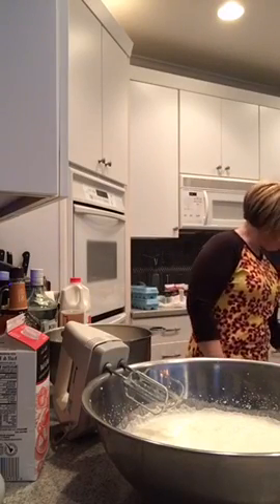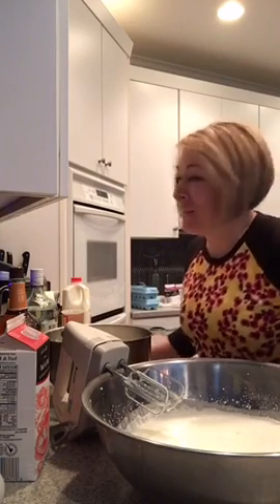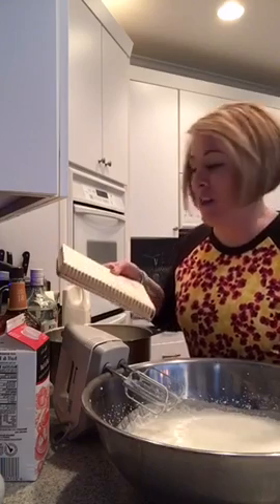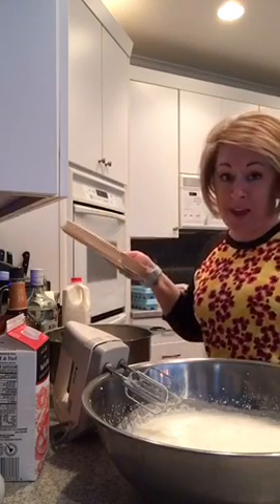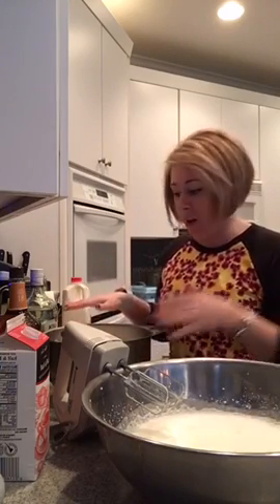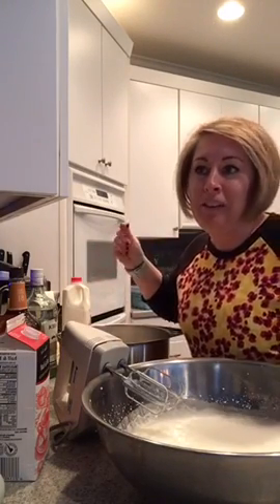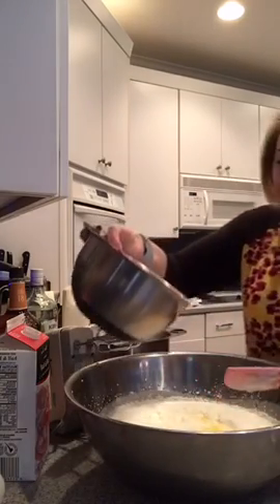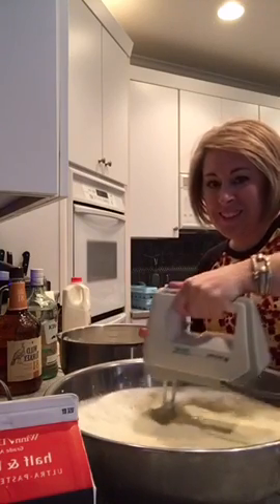Egg Nog (fb original)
kitchen